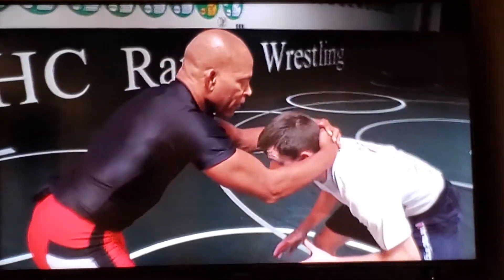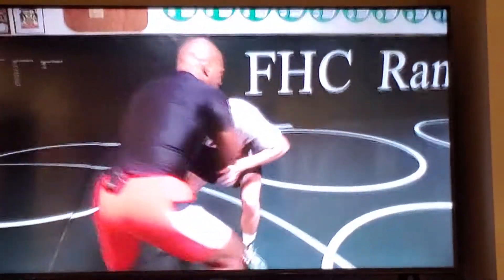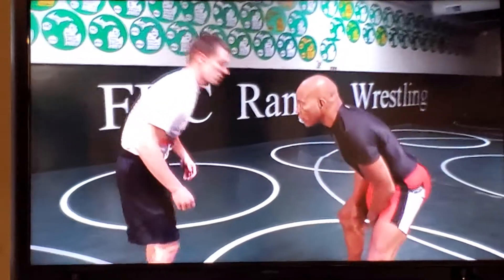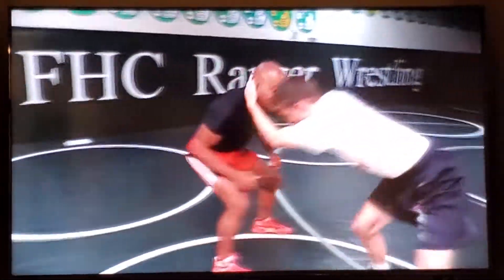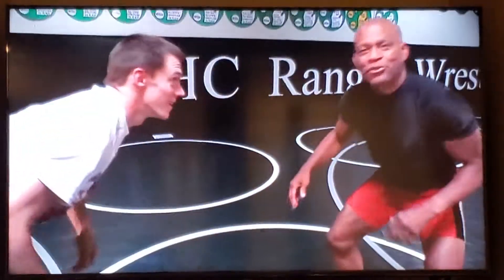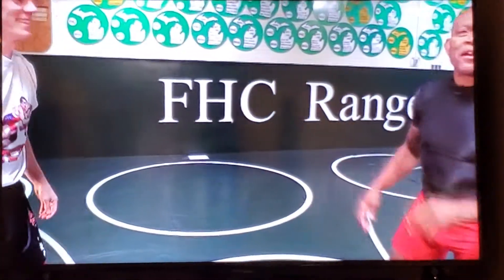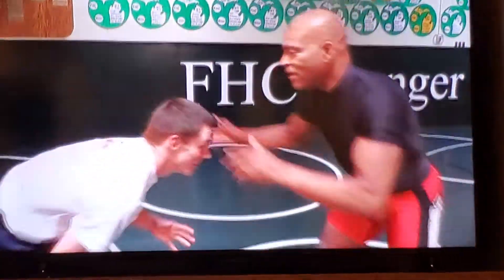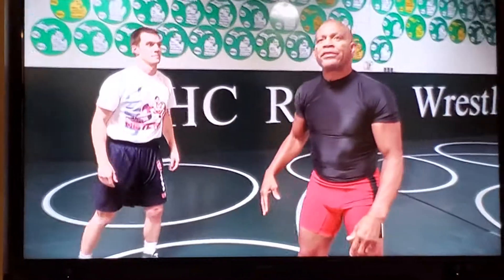Lee Kemp Heavy Hand Drill